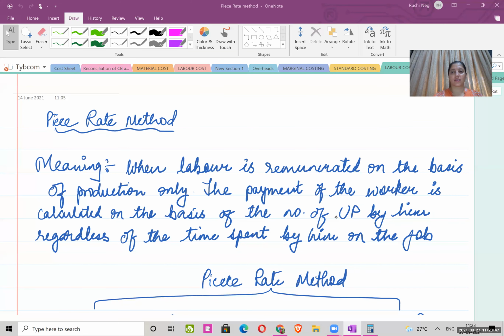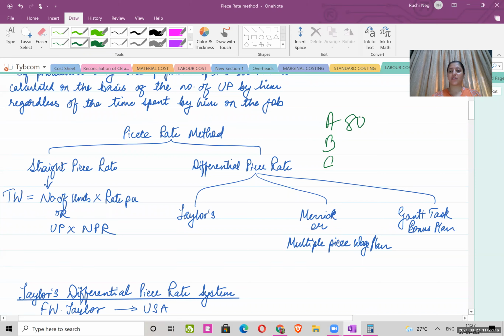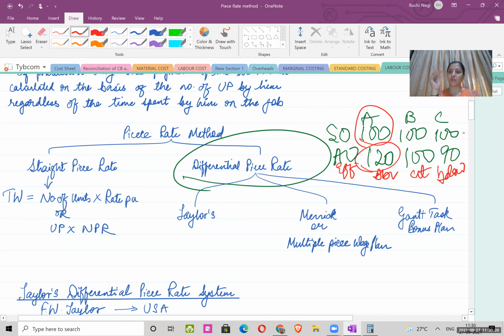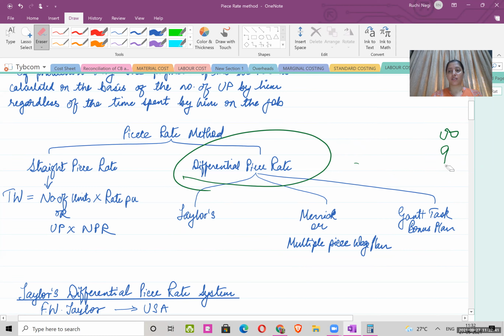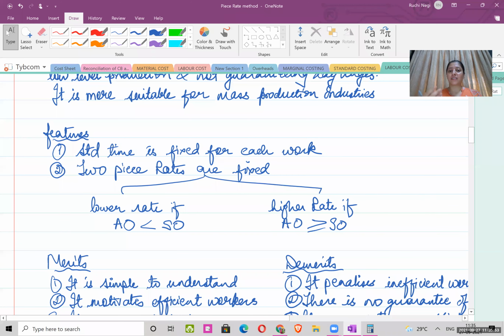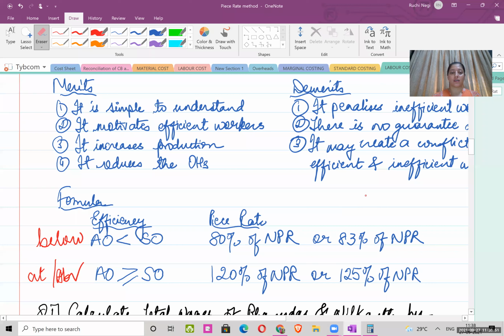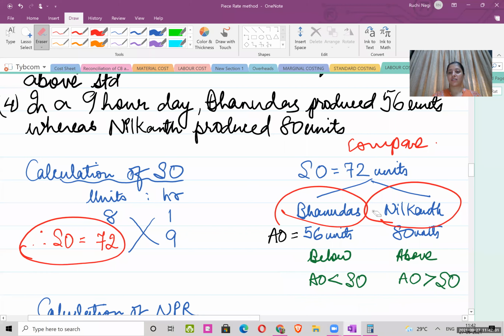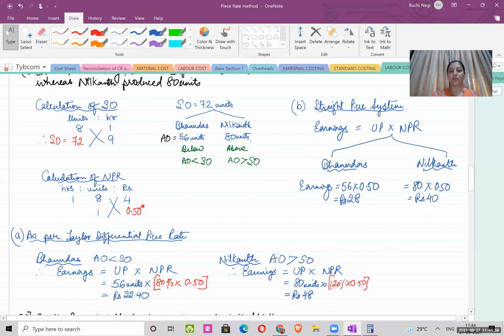|| LEC 8 || SEM 5 || LABOUR COSTING || TY BCOM ||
Labour cost or total labour cost is the total expenditure borne by employers for employing staff. Total labour cost consists of: employee compensation (including wages, salaries in cash and in kind, employers' social security contributions).